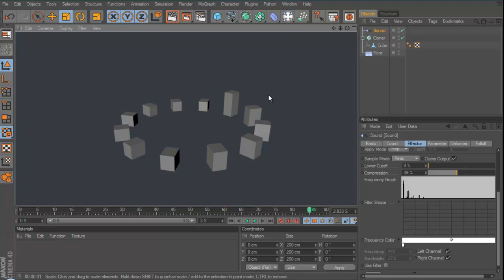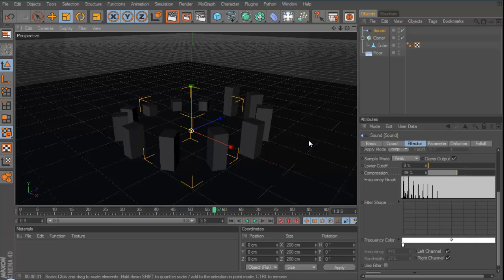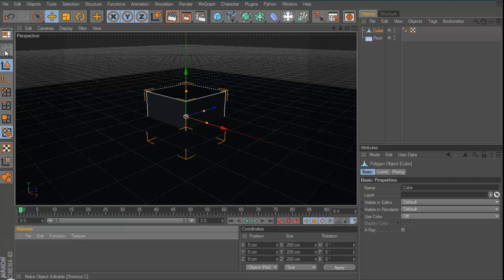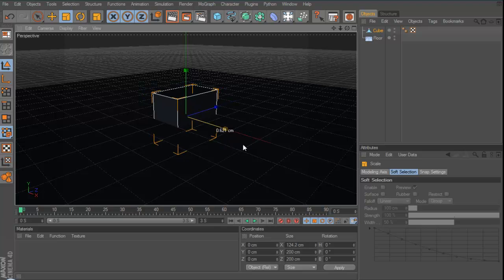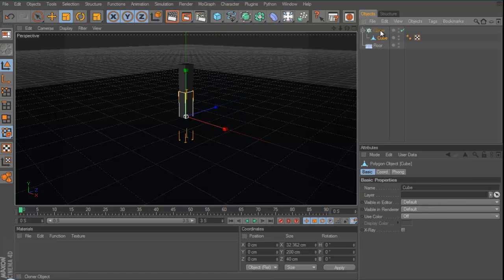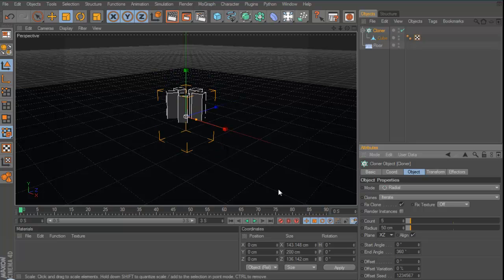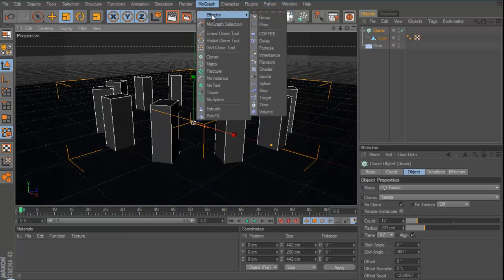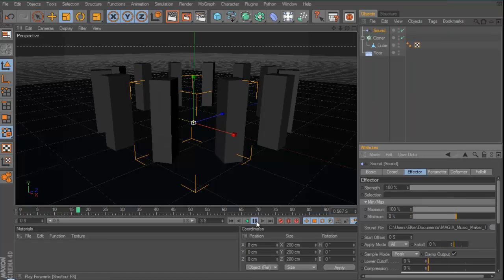Sound Effector CINEMA 4D TUTORIAL